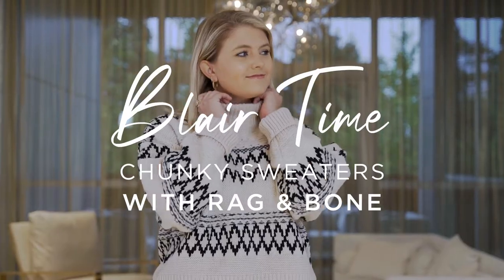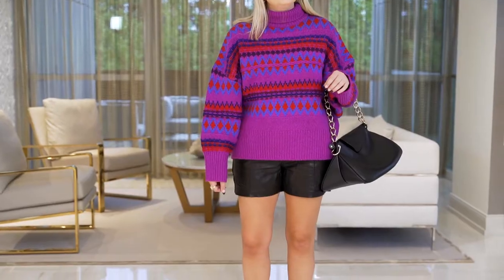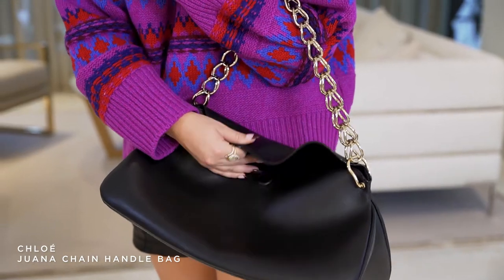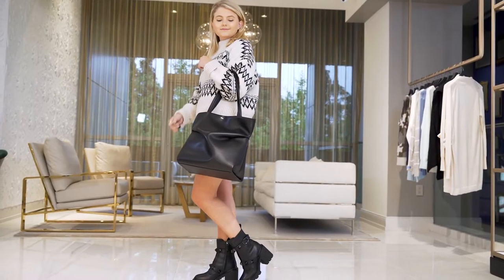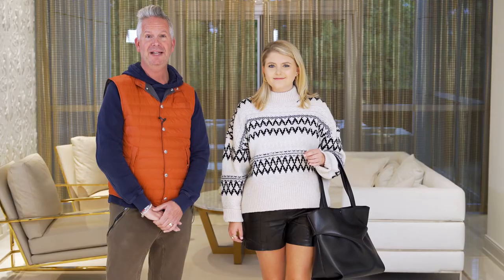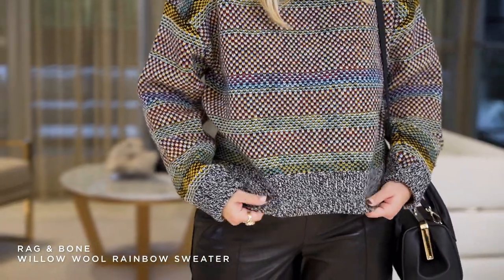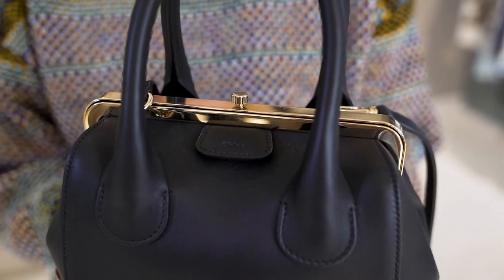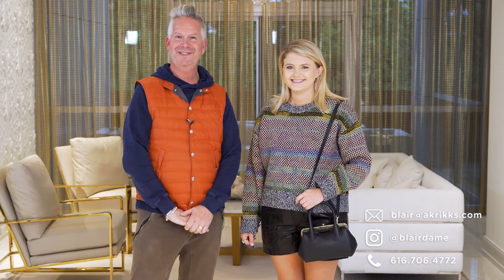Blair Time: Chunky Sweater Edition (feat. Rag & Bone)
On this episode of Blair Time, A.K. Rikk’s Director of Women’s Blair Dame is featuring chunky sweaters from Rag & Bone! Shop the featured look and hundreds of designer favorites on akrikks.com today!